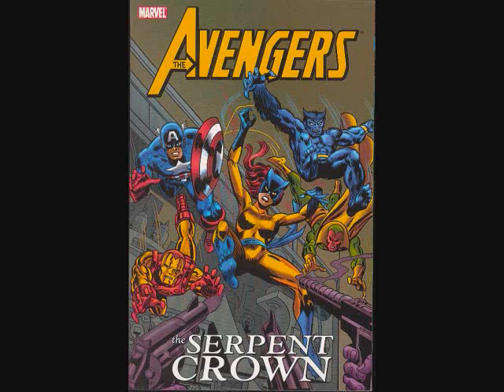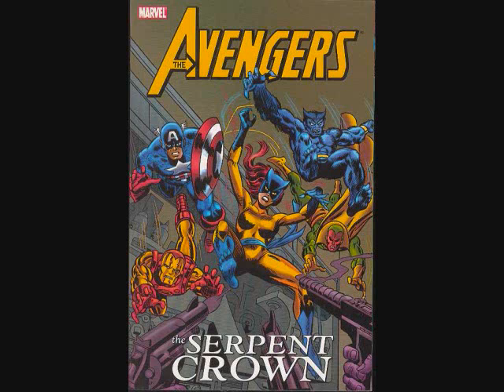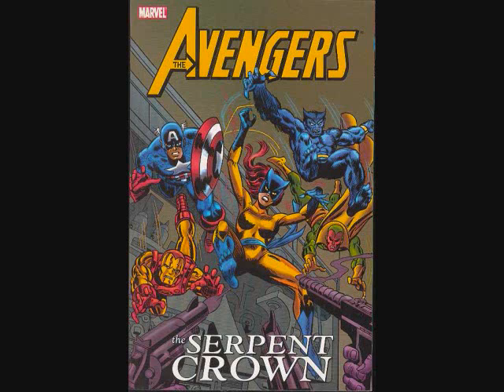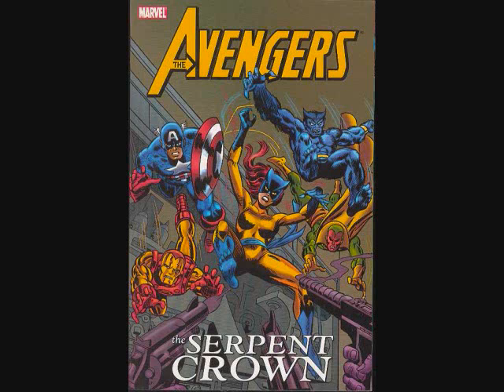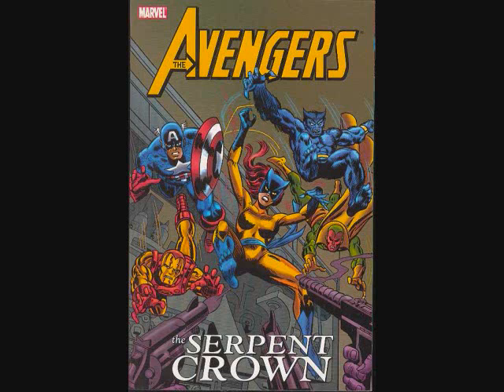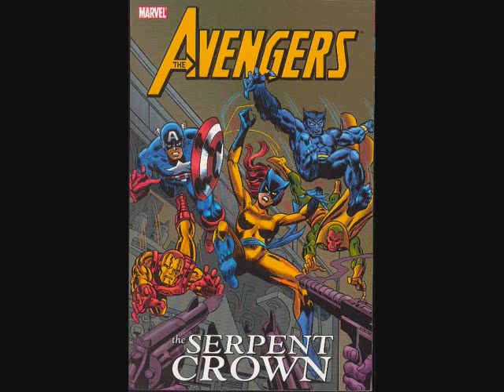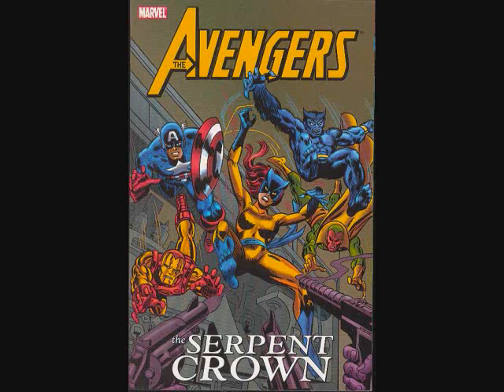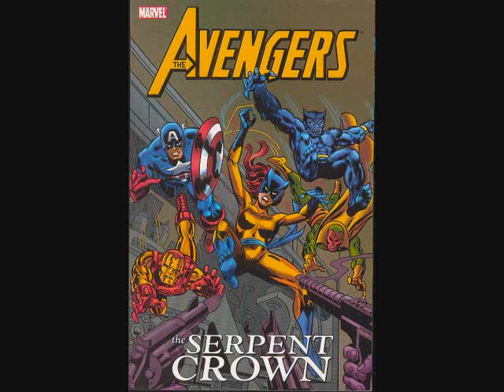Avengers serpent crown review